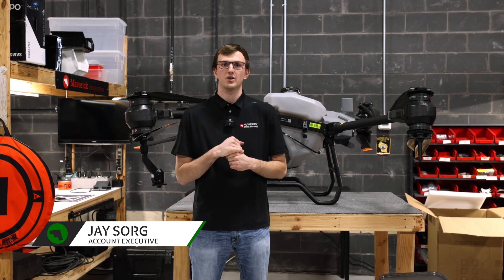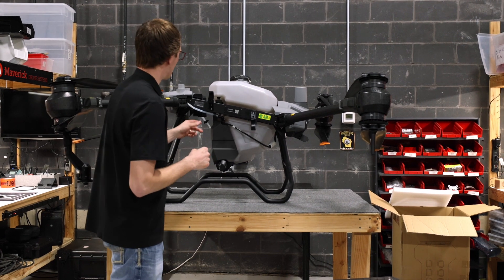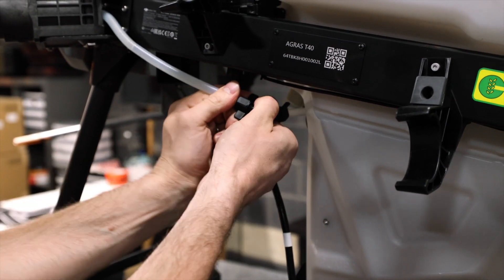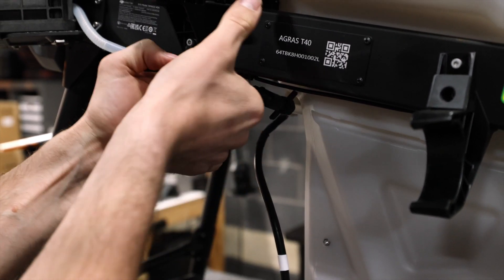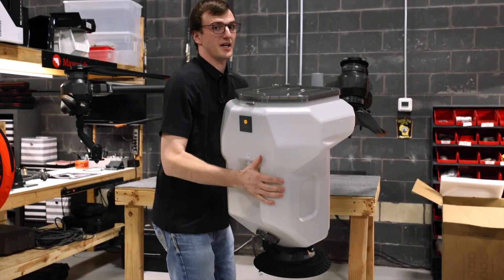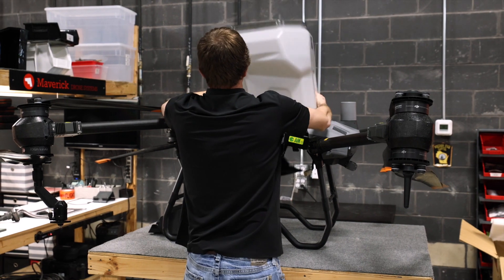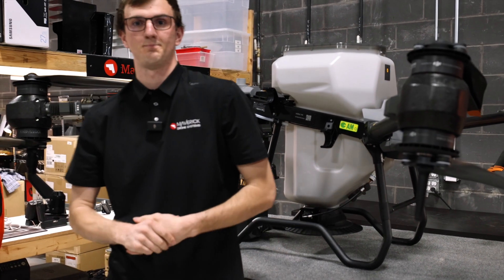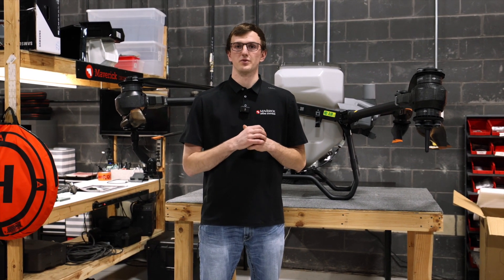How to switch your Liquid Tank for a Granular Spreader | DJI AGRAS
In today's video, Jay walks through how to switch your liquid Tank for a Granular Spreader on a DJI AGRAS series drone.